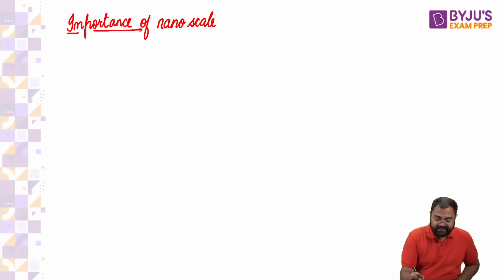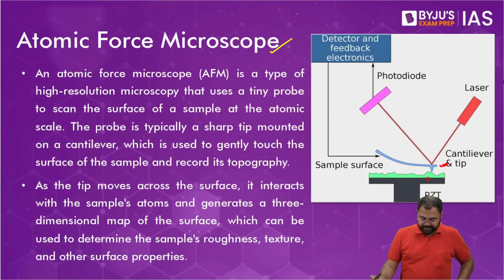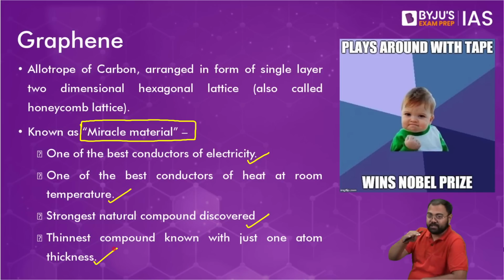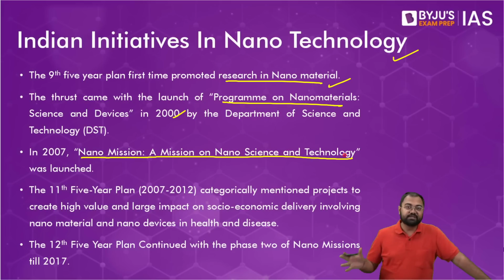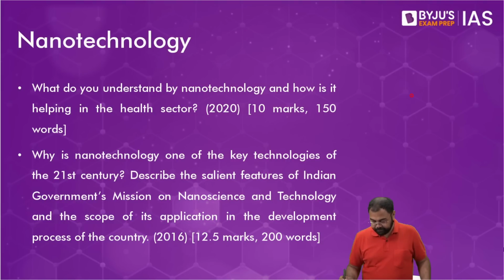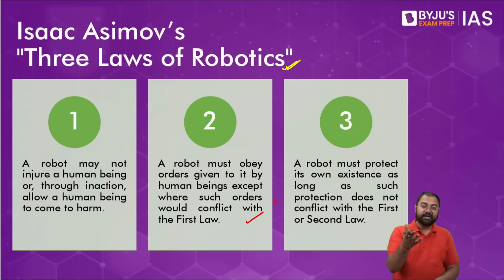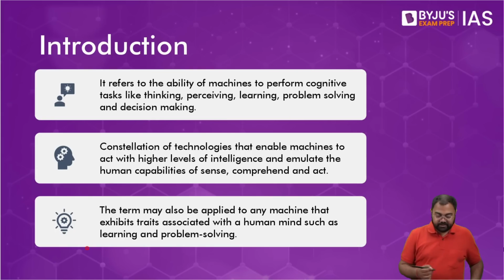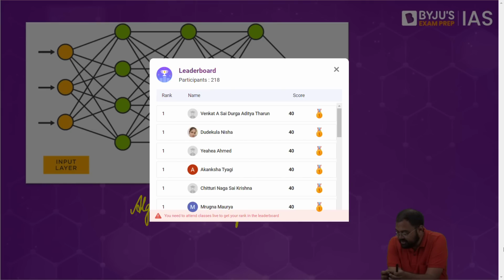Science & Technology Lecture 8